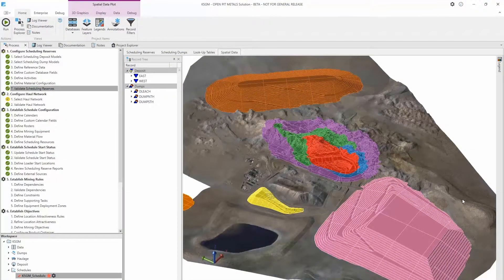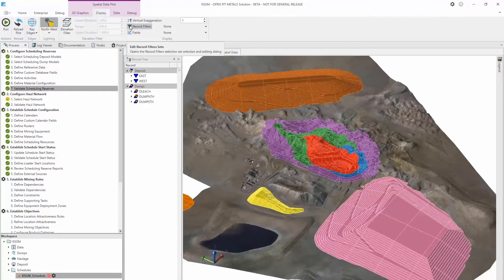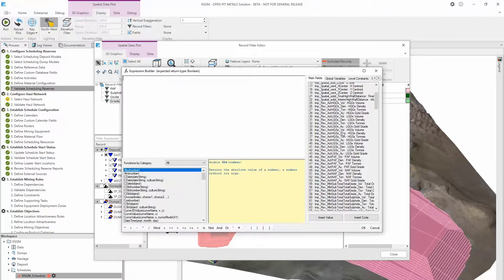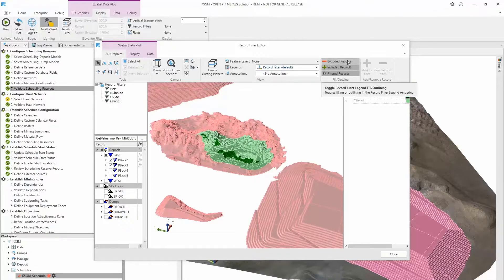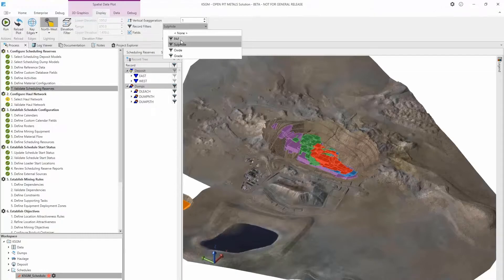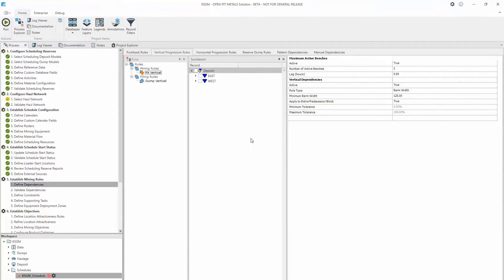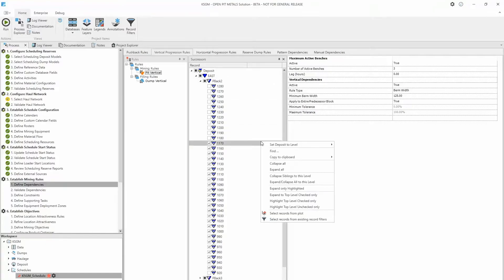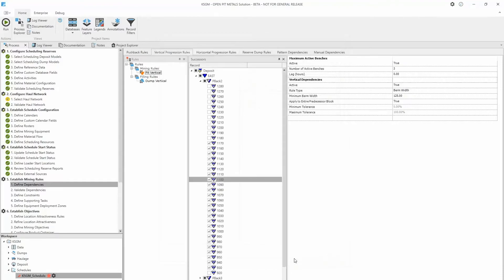XPAC Solutions 3.0 - Record Filters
RPMGlobal has evolved its industry-leading XPAC Solutions into RPM MinePlanner. With decades of experience and development, MinePlanner has the most powerful scheduling engine yet, connecting many aspects of a mining operation to deliver one integrated solution.